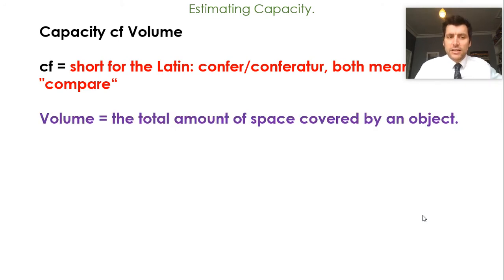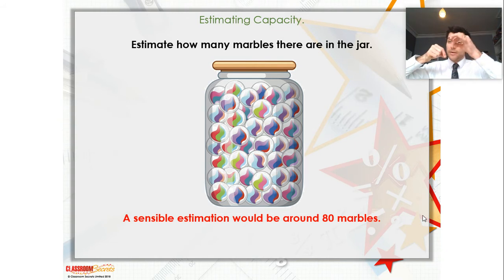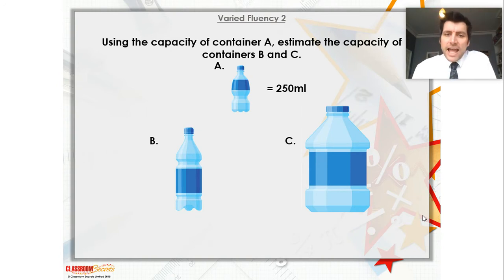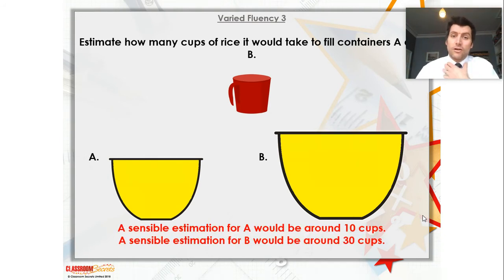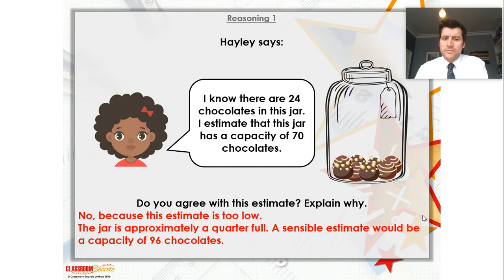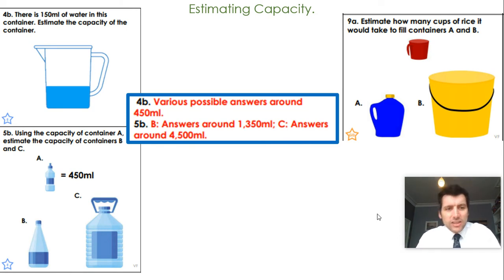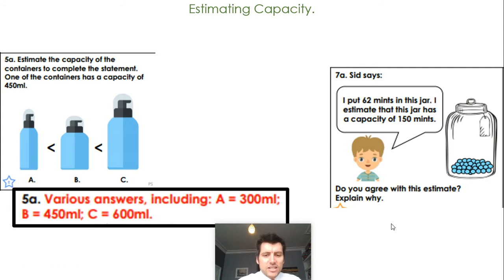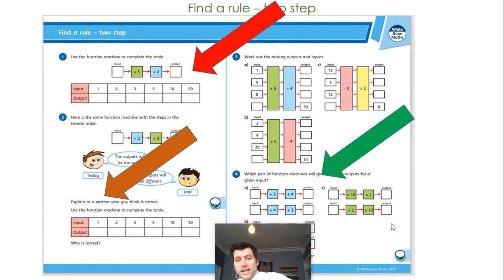Year 6 Maths 5th February